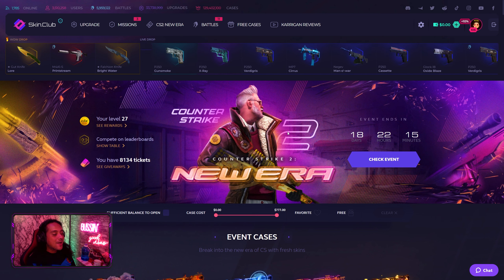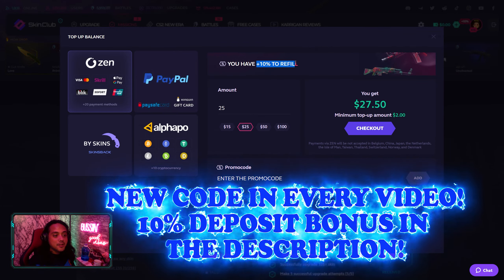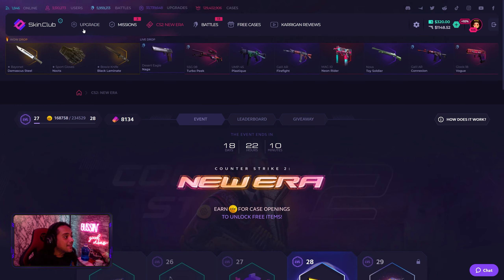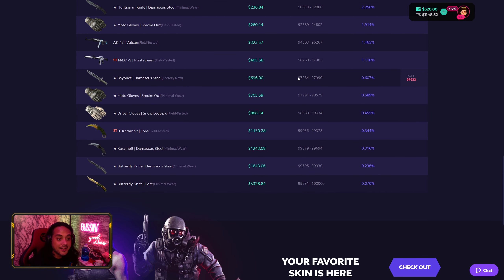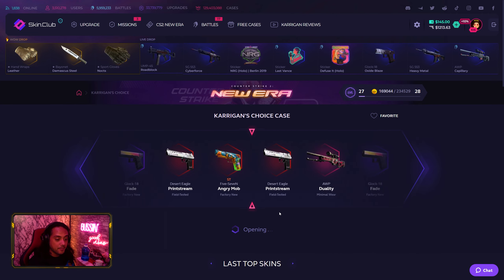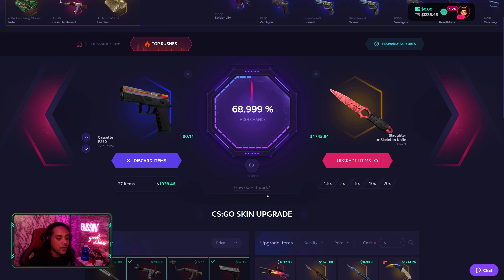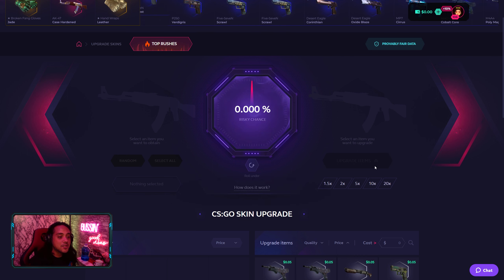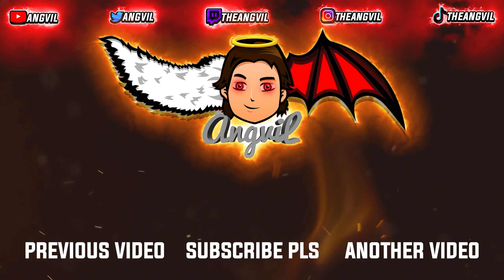LEVEL 27 ON SKINCLUB CS2 NEW ERA EVENT THIS IS HOW IT LOOKS!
3) Like this video.
4) I will pick a winner once we reach 5,000.

Welcome to the "waste that money" series in this video I show you how can you waste $$, but if I actually land a decent win I'm gonna keep it.